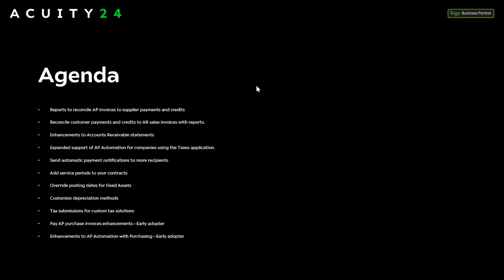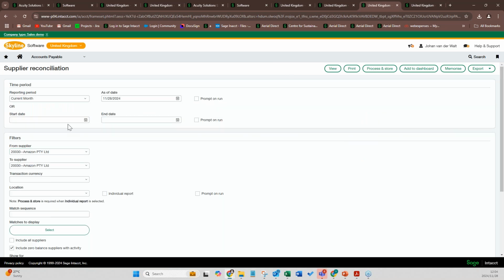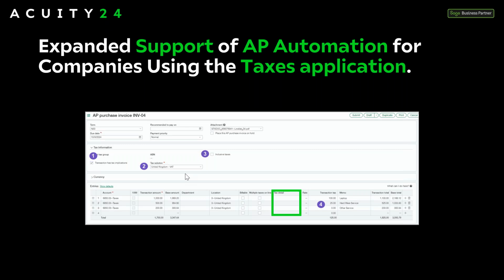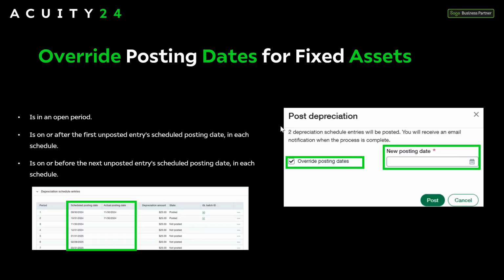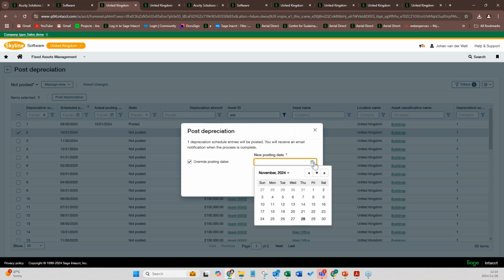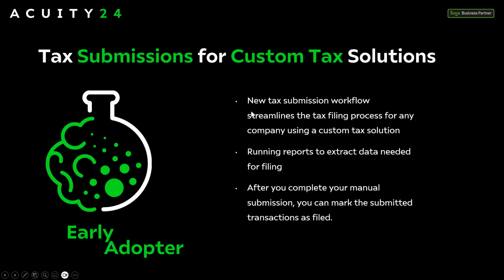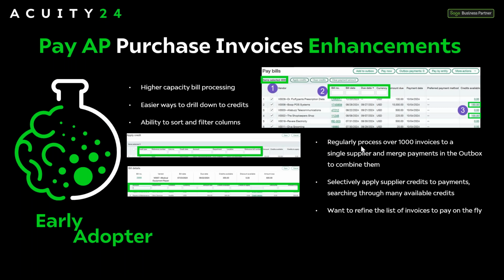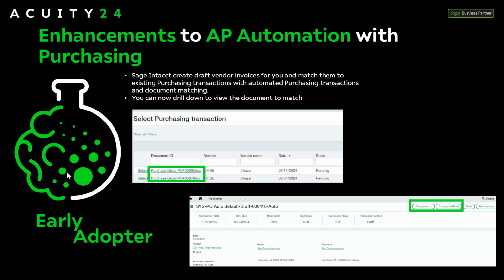Sage Intacct Learning Lab – 2024 R4 Release – Our Highlights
Watch the on-demand Sage Intacct Learning Lab: 2024 R4 Release – Our Highlights webinar to explore the key features and improvements in the latest release to enhance your Sage Intacct experience.